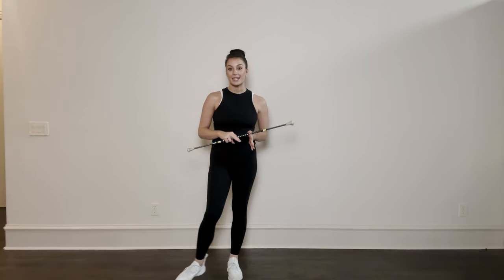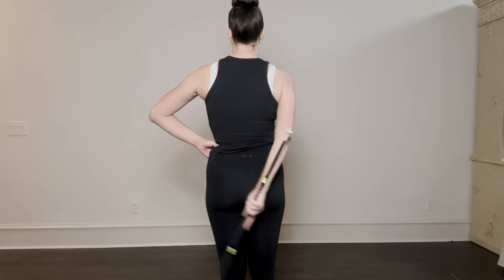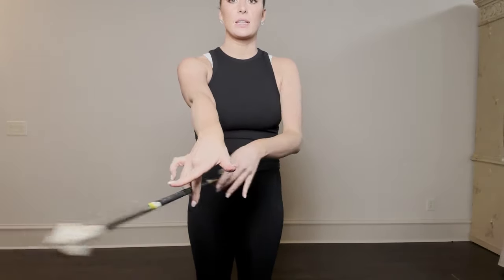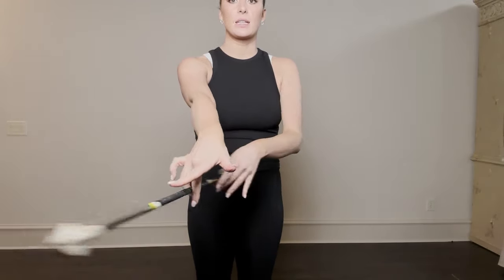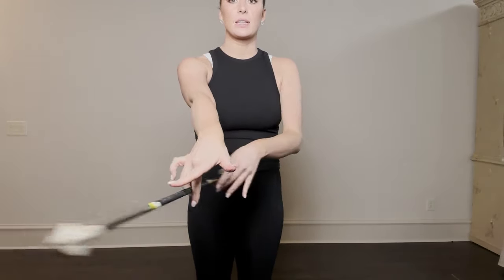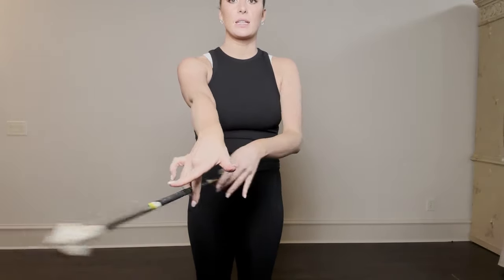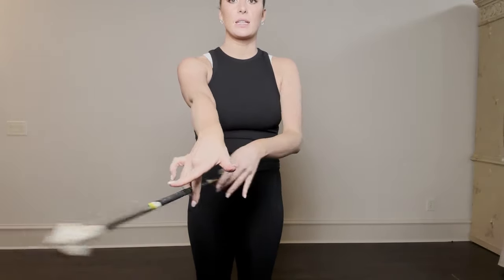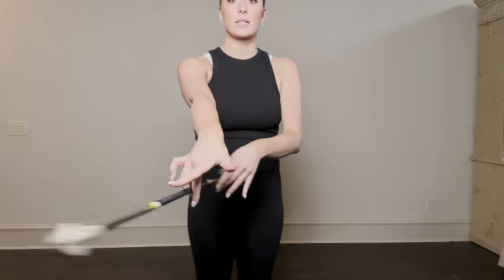Learn & Teach BII Compulsories with Adaline Bebo - Baton Twirling Tutorial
Learning and teaching level BII Compulsories from USTA/WBTF CAS.